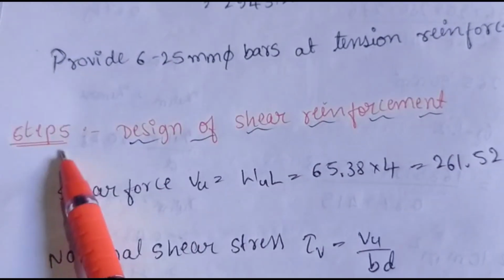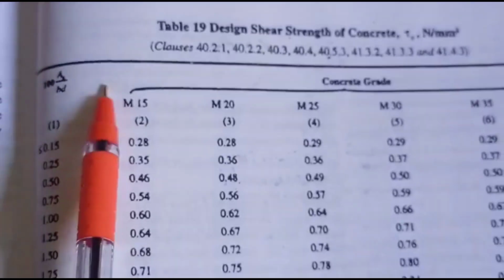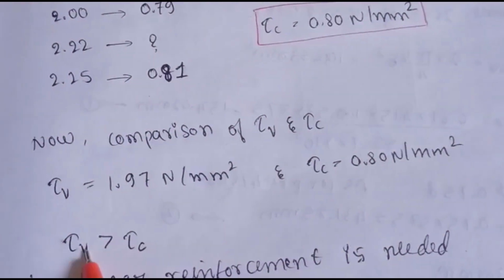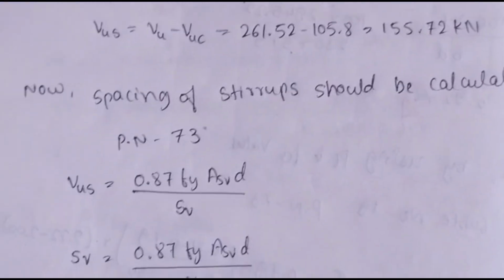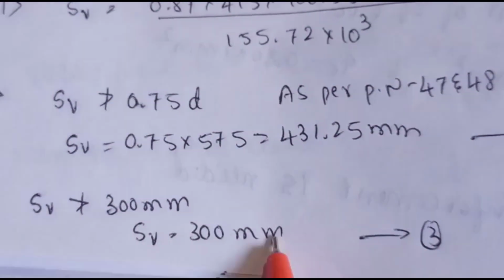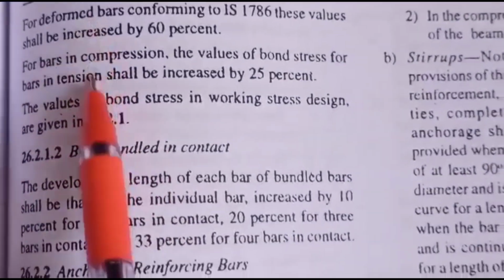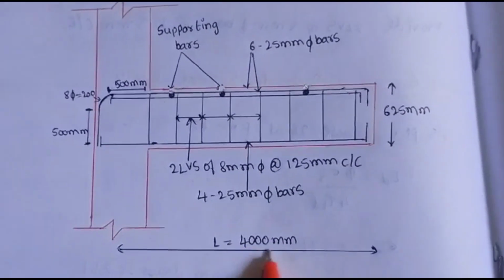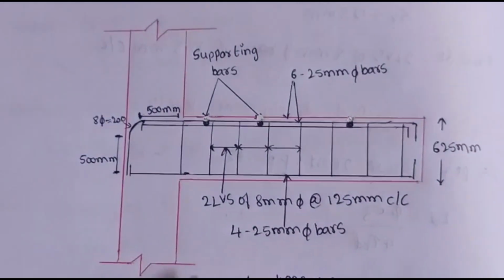DESIGN OF DOUBLY REINFORCED CANTILEVER BEAM AS PER SCHEME 2025| LIMIT STATE METHOD.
In this video, I have explained the step by step procedure of design of doubly reinforced cantilever beam by using IS -456-2000.